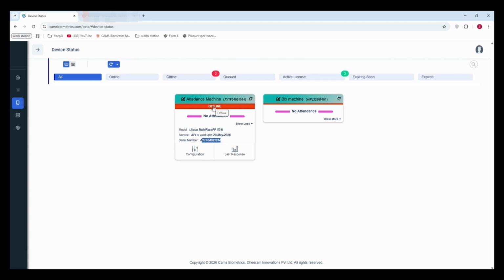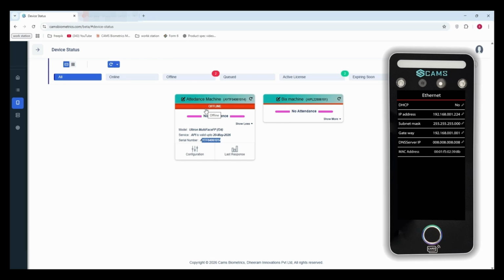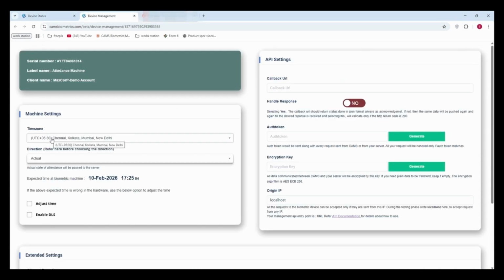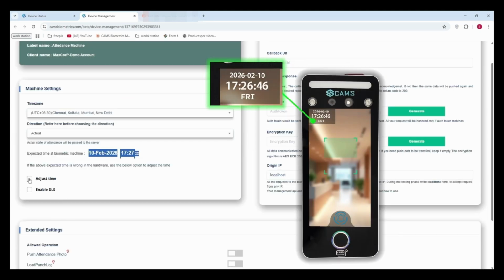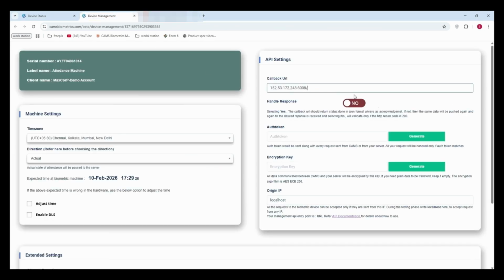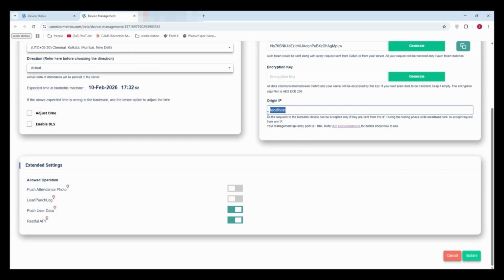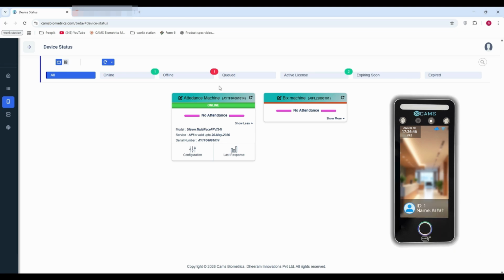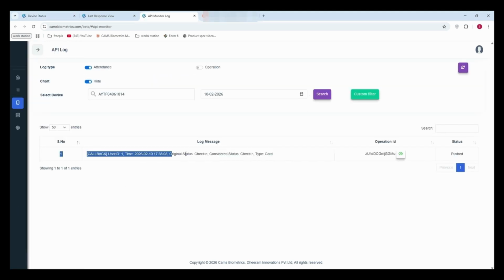Biometric Machine API Integration in 1 Minute | Universal Biometric Gateway | Biometric AI & Agent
🚀 The Fastest Biometric Machine Integration You'll Ever See, Live Demo Inside

Looking for a reliable way to handle biometric machine integration without complex SDKs or vendor-specific setups? Cams is the world's first Universal Biometric Gateway API, and in this video, we show you exactly how to connect a biometric machine to your API endpoint and start receiving real-time attendance tracking data in under 60 seconds.

Whether you're building an ERP system, HR software, payroll platform, or an AI-powered workforce tool, this biometric API integration demo is built for you.

📋 WHAT YOU'LL LEARN IN THIS VIDEO:
✅  How biometric machine integration works end-to-end using the Cams portal
✅  How to register your device serial number and configure it for live API use
✅  How to connect your machine to WiFi or Ethernet and enable DHCP
✅  How to set up your Callback URL for real-time punch data delivery to your application
✅  How to generate your Auth Token for secure biometric API authentication
✅  How to configure punch direction, time zone, and DLS settings
✅  How to verify successful delivery using the API Log and Last Response, confirming status: PUSHED

🔧 WHAT IS CAMS BIOMETRIC GATEWAY API?
Cams is a Universal Biometric Gateway API designed for global deployment. It bridges the gap between physical biometric attendance machines and your software application through a simple, secure, and scalable biometric API integration. No polling. No manual exports. Just real-time attendance tracking , delivered directly to your endpoint the moment a punch happens.

Key capabilities:
• One-time biometric machine integration setup , no recurring configuration
• Supports public API endpoints, webhooks, and custom application URLs
• Real-time punch data delivery with instant status verification
• Auth Token generation for secure request validation , biometric auth token setup in seconds
• Optional end-to-end encryption for enterprise-grade deployments
• Works with WiFi and Ethernet connectivity
• Configurable punch direction , Always IN, Always OUT, First IN / Next OUT, and more
• DLS (Daylight Saving) and time zone support for global use
• Full API log with per-record PUSHED status tracking

💡 USE CASES , Who Is This For?
This biometric API is built for developers and businesses who want to integrate biometric attendance system data into their own software. If you're working on ERP biometric integration, HR software biometric connectivity, payroll biometric API pipelines, or access control systems , Cams is the infrastructure layer you need.